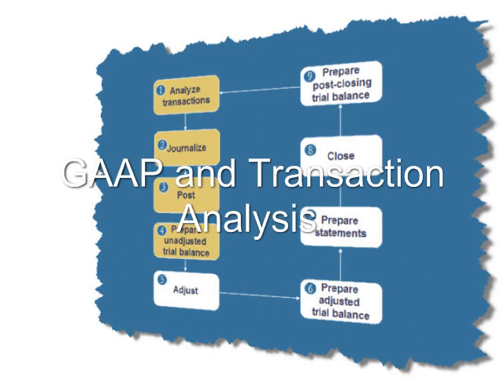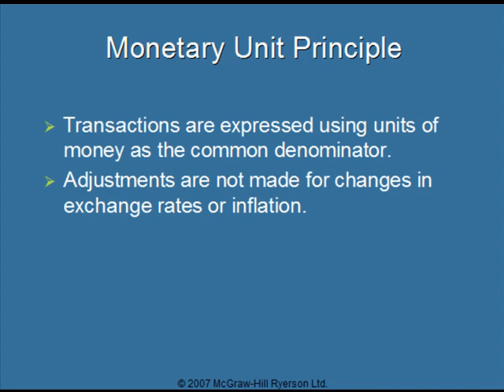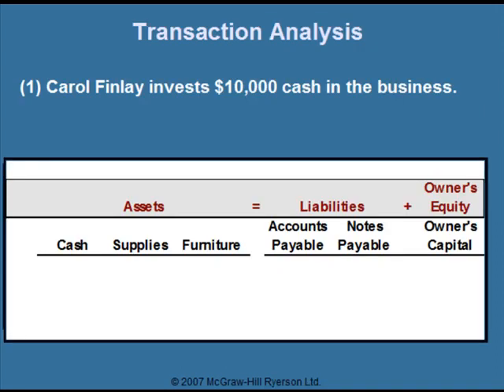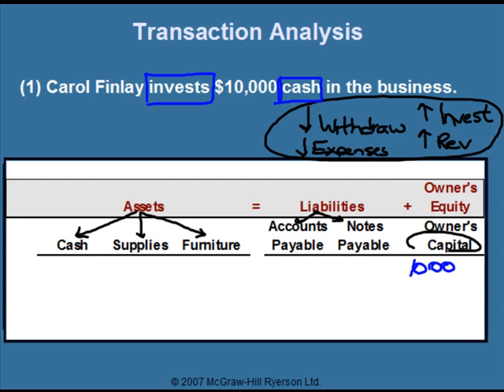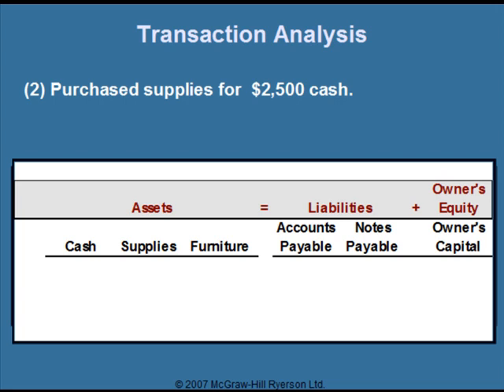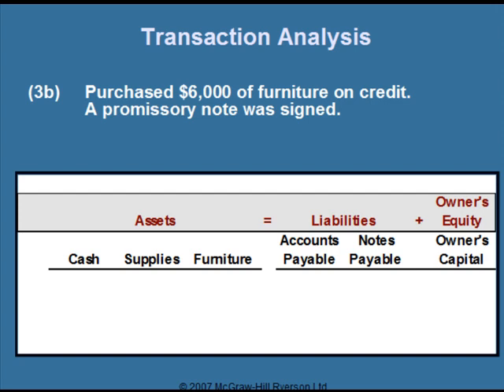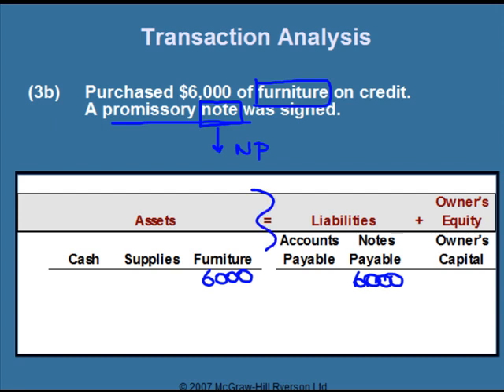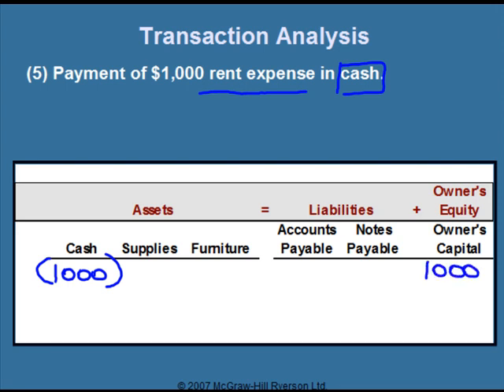Introduction to GAAP and Transaction Analysis